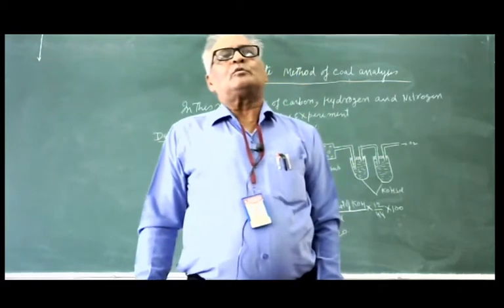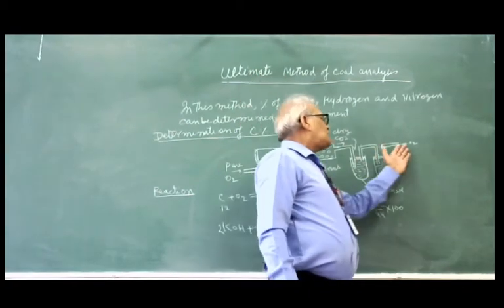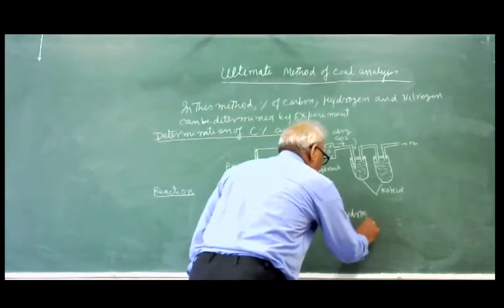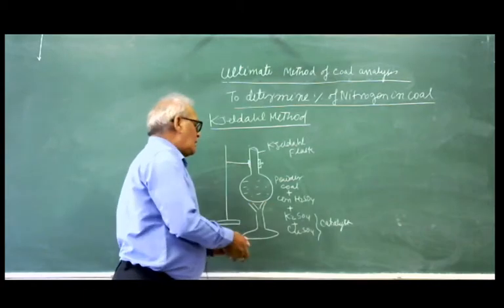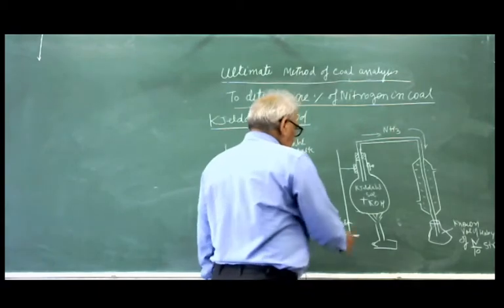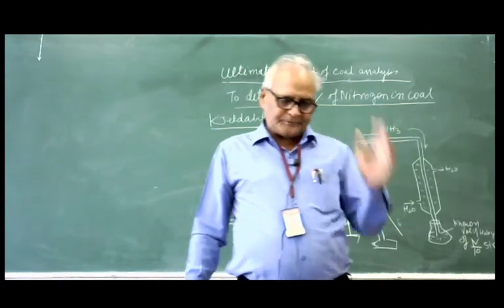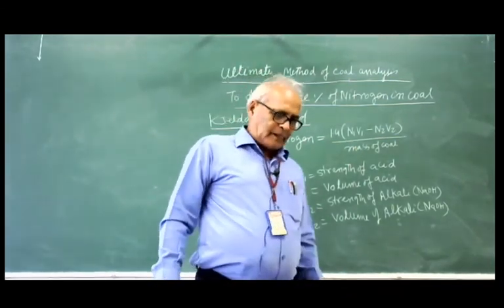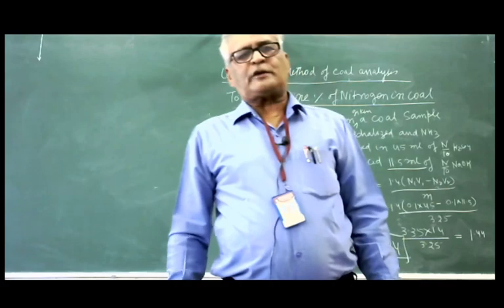Coal Analysis Part 2